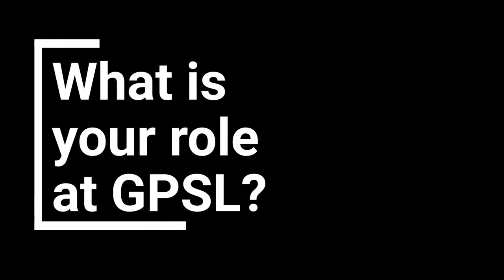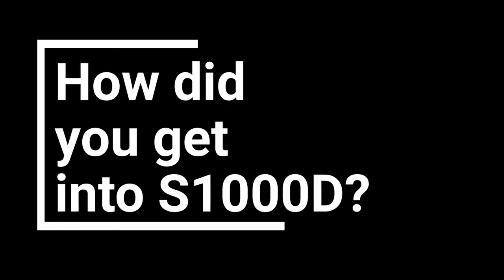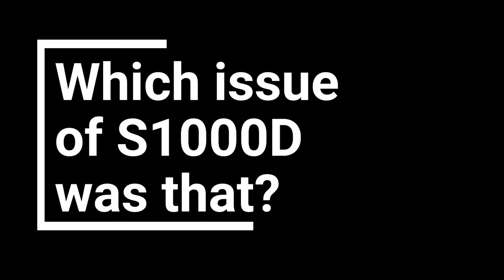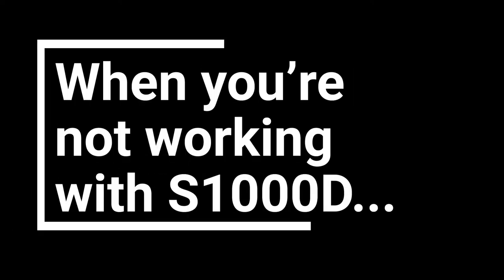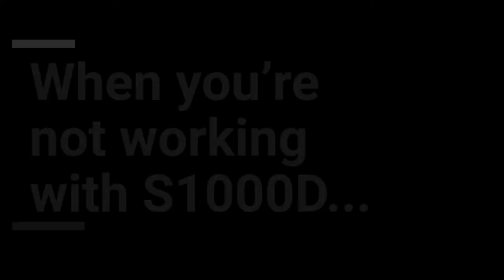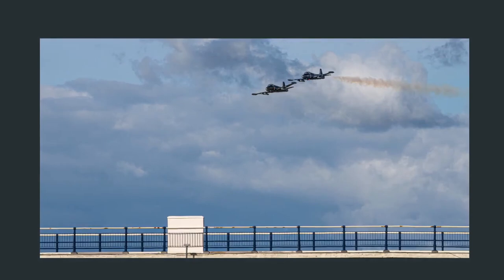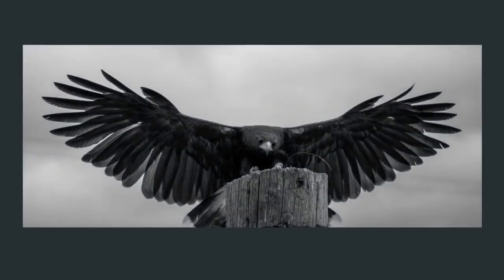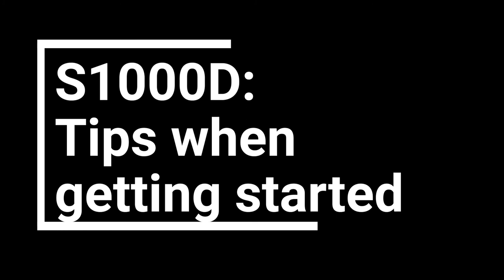GPSL Meet the Team - Richard Nicholson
Everyone on the team here at GPSL is an expert in their field and a thoroughly nice human: it’s why we hire them!

If you are working with us on a project, you’ll meet many of them via online meetings or on site where they demonstrate their knowledge, expertise, and charm.

But how did they get to where they are, what makes them tick, and how did they get so nice?

This week, Charles Angione chatted with Richard Nicholson, one of our Senior Solution Engineers, and discovered his accidental career in S1000D and talent for photogpaphy!